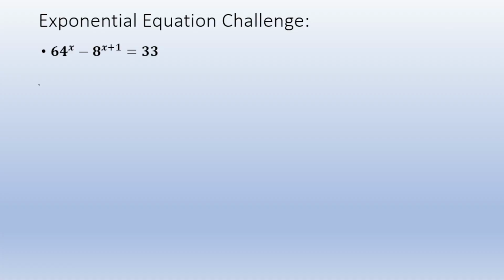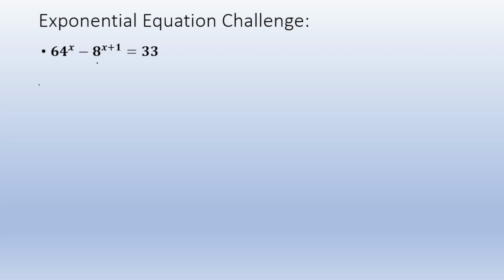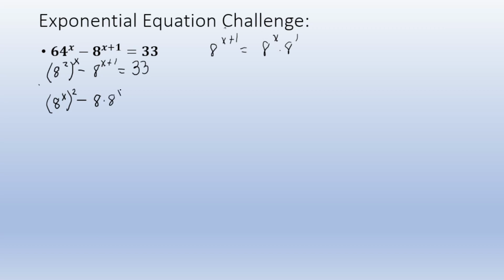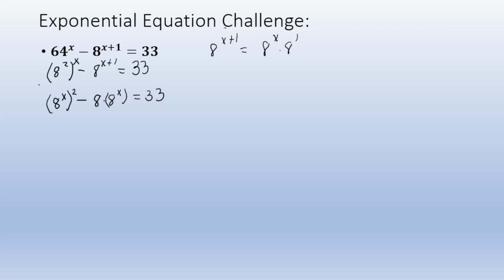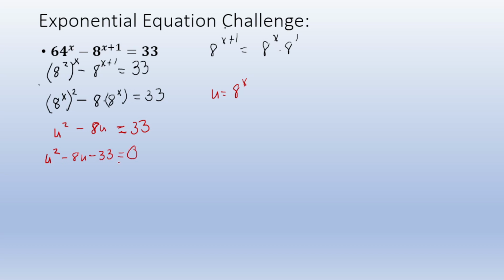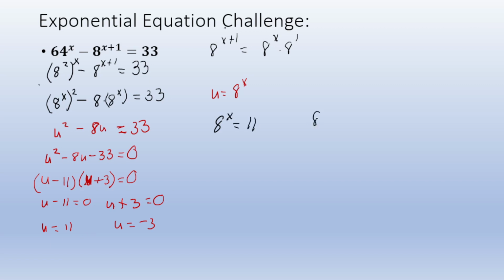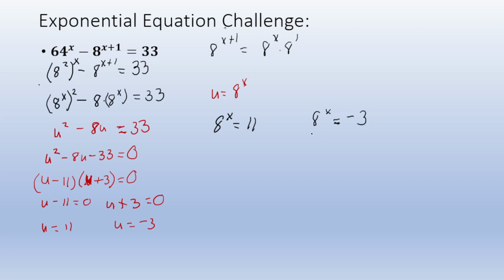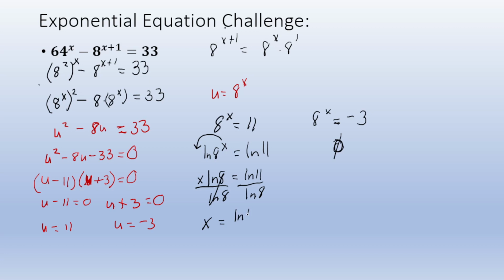Exponential Equation Challenge #1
Solving an equation with multiple bases. Check out the channel for a full video.